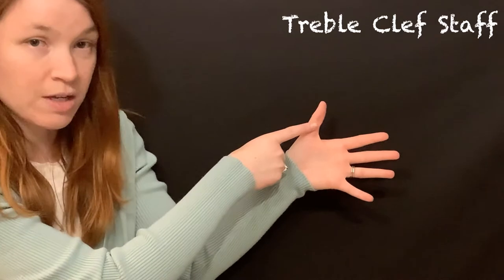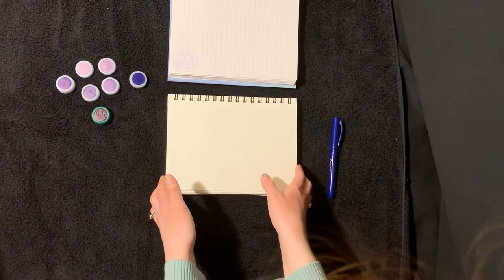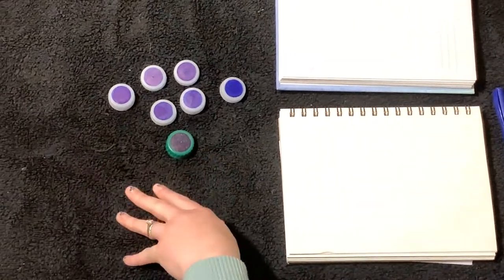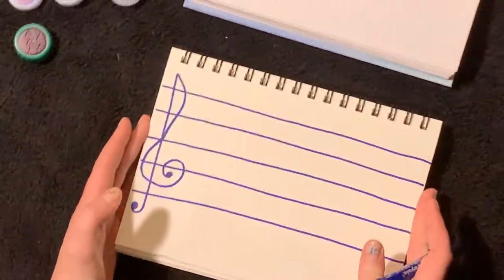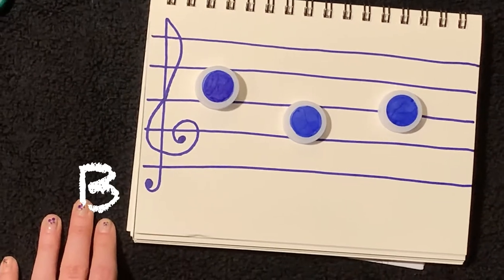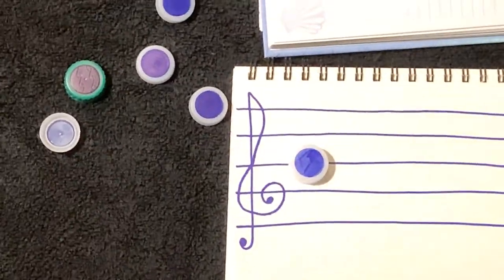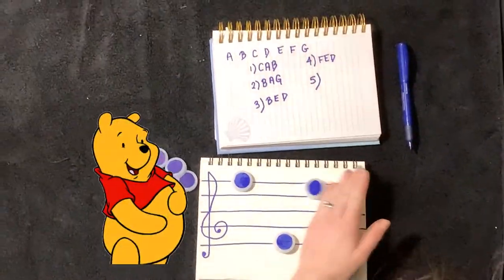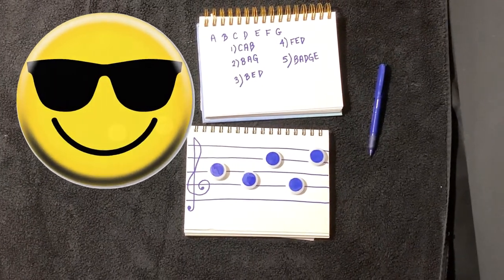Bottle Cap Music Staff Ep. 6 Mrs. Clarke's Music Corner Distance Learning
In this new, exciting, interactive and hands-on episode of Mrs. Clarke's Music Corner, you will learn about the ultimate Treble Clef! Say hello to music theory made easy. You will use bottle caps to spell words that can be found on the staff. Learn a great way to memorize the staff by looking at your hand and singing a song. DistanceLearning​ LearningAtHome​ Music​ MusicEducation​